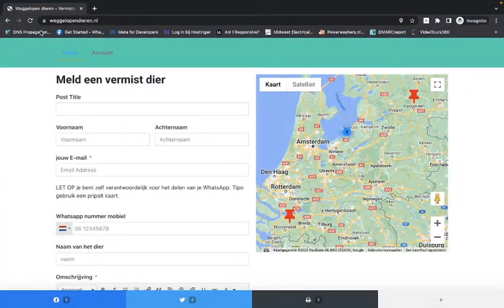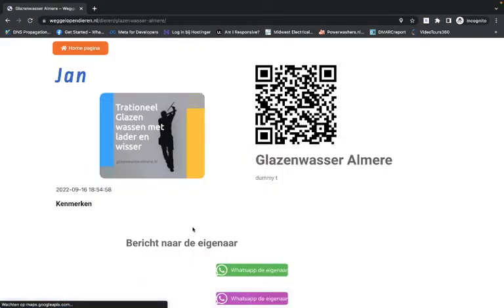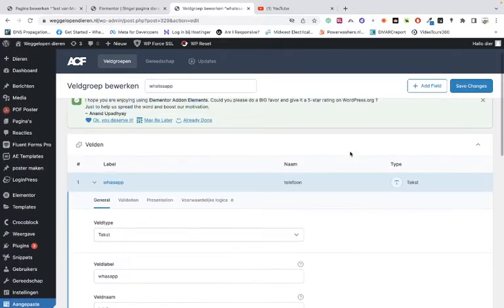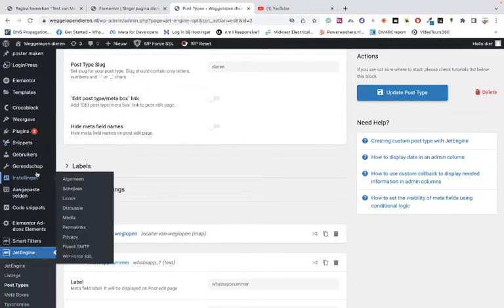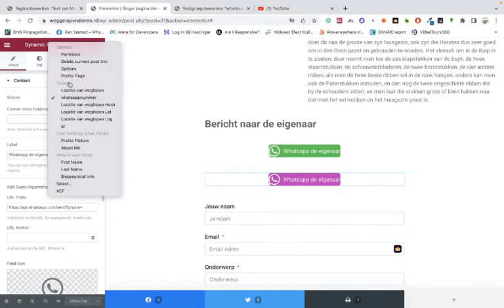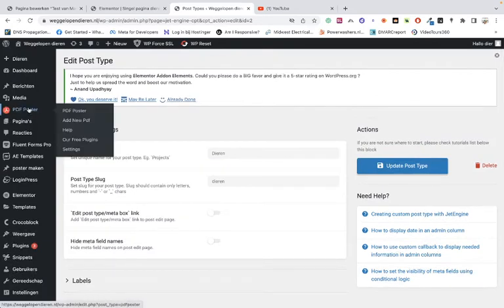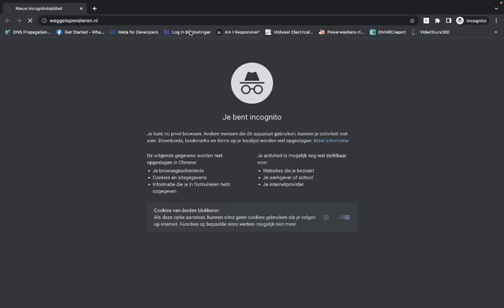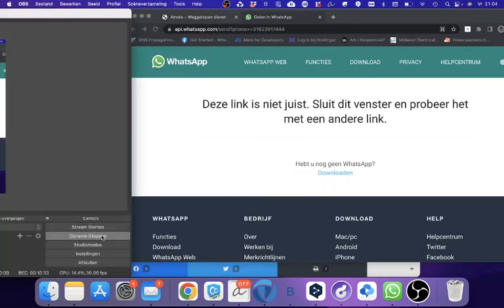Whatsapp for frontend submissions ACF crocoblock jet Engine and fluent forms